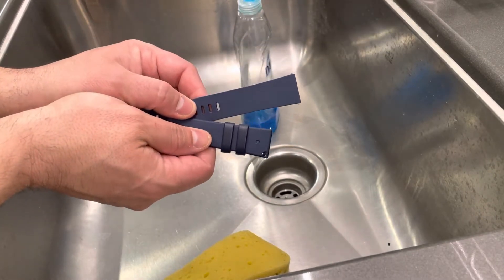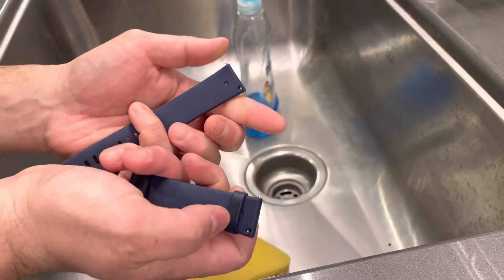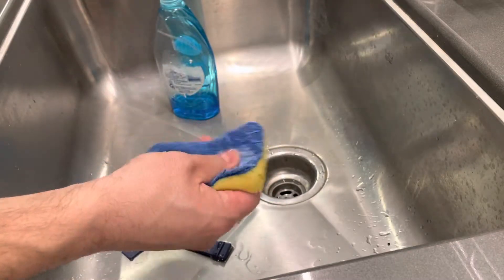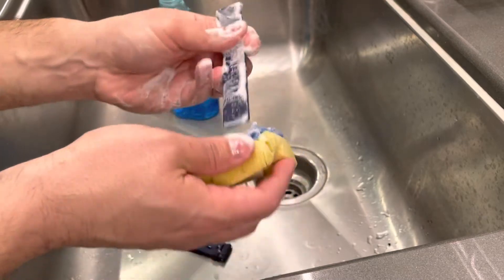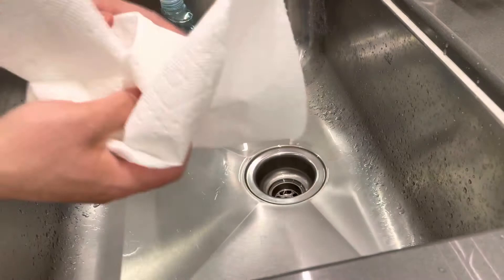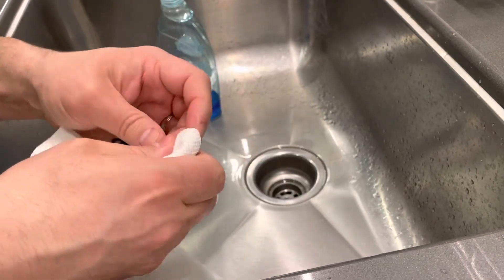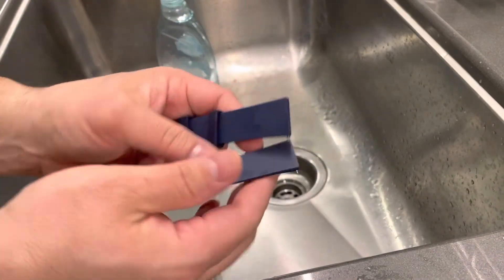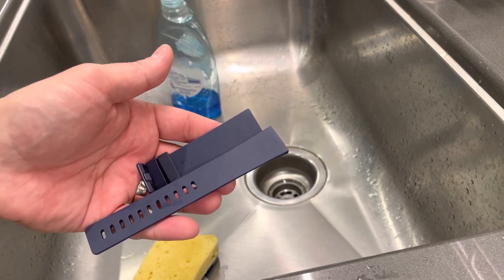How To Clean A Fitbit Band Easily-Full Tutorial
This is a full tutorial about cleaning a fitbit band. if your fitbit band is dirty or full of sweat, then this is the video for you. I go over a few simple steps that you can use to clean your band and tell you about the difference in process between cleaning a fitbit band that is made from rubber versus one that is made from cloth. Either way, the process for cleaning your fitbit band is really simple and I show you exactly how to do it throughout this video.